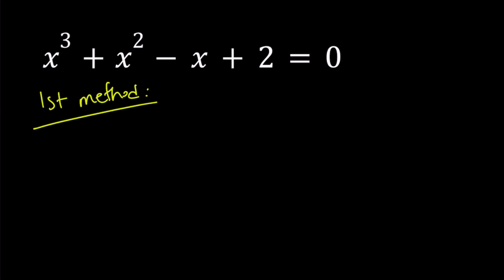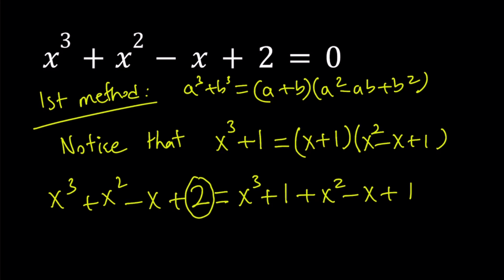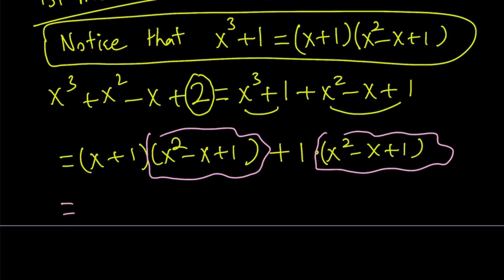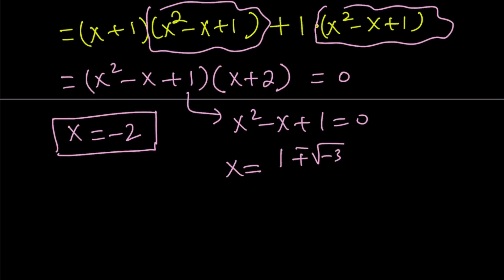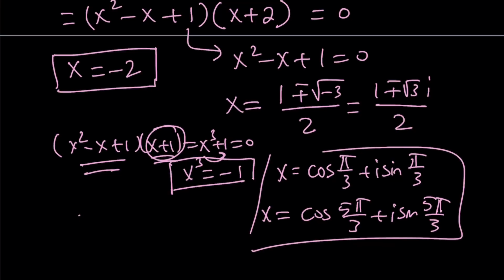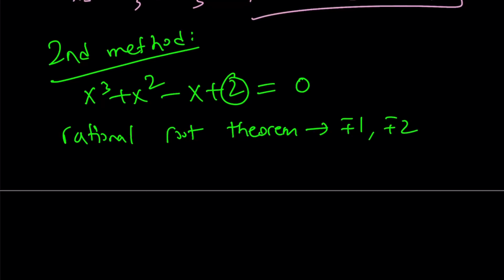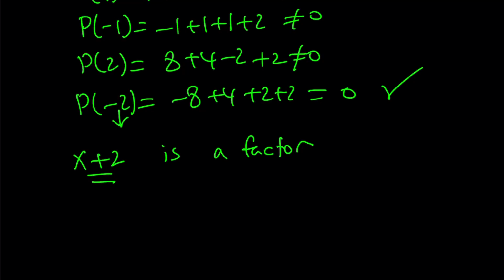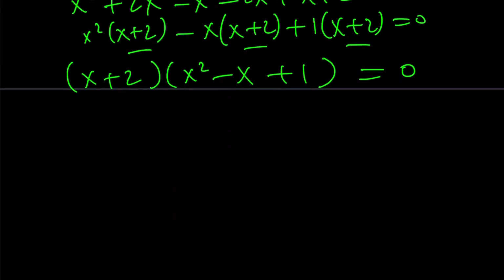Solving x^3+x^2-x+2=0 in Two Ways